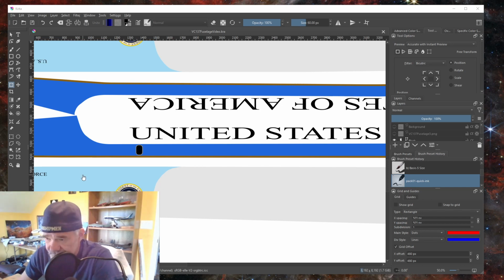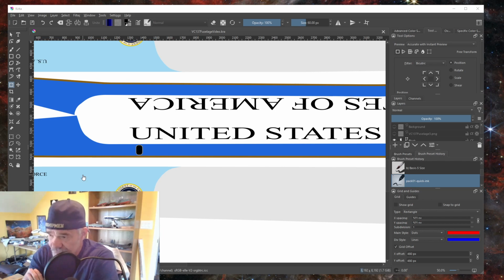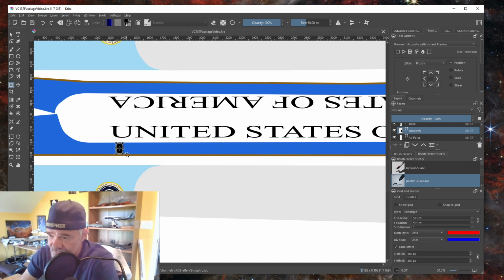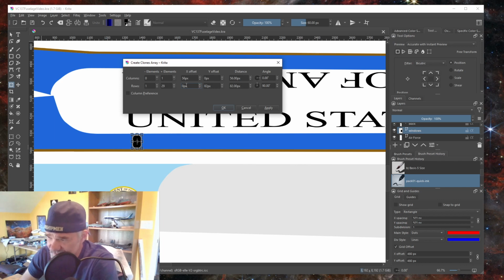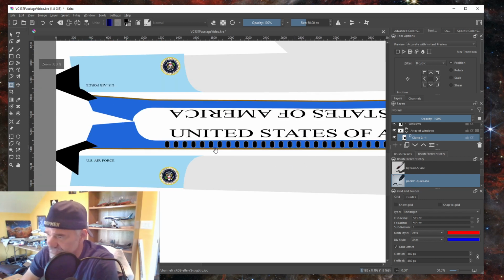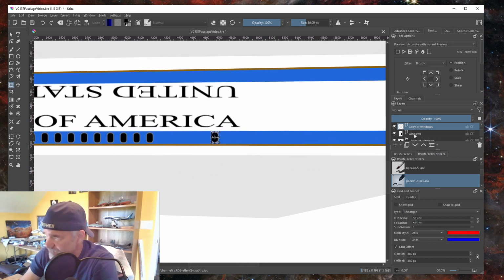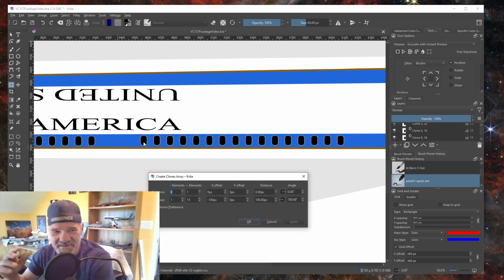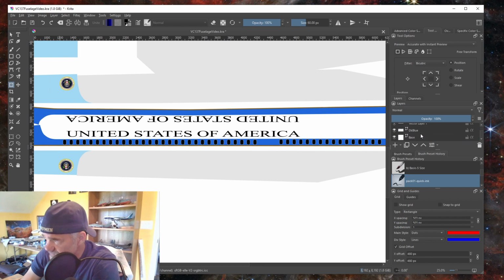Creating Scenery for MSFS: Arrays in Krita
Here I show you how to make an array in Krita.

Rotary Encoders
Potentiometers
24AWG wire